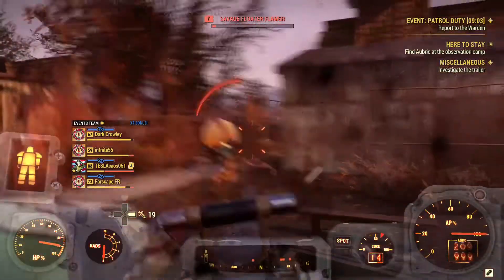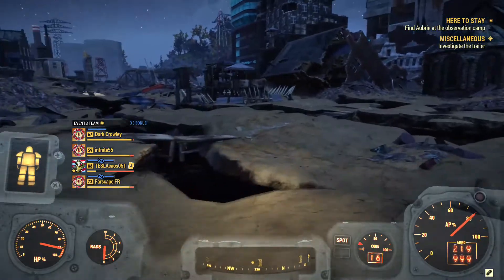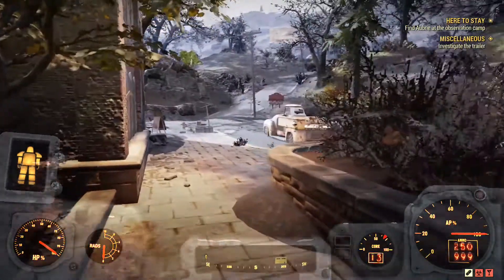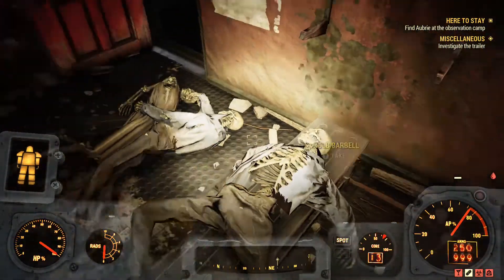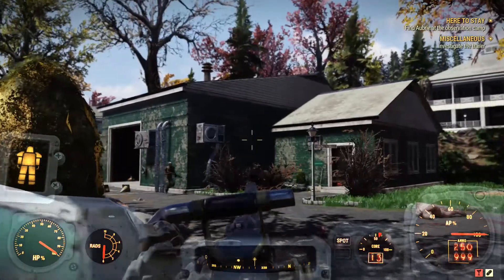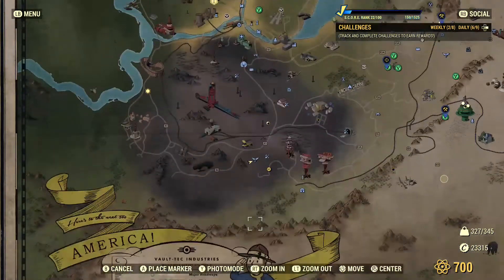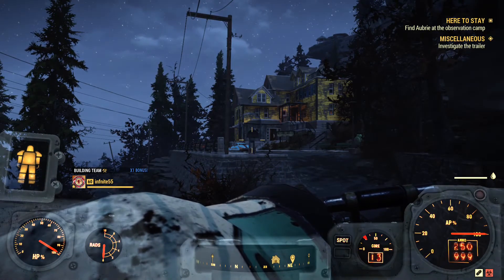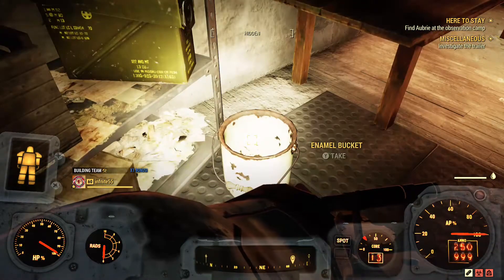Fallout 76 SECRET locations for farming lead 2020 NO EXPLOIT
Fallout 76 SECRET locations for farming lead